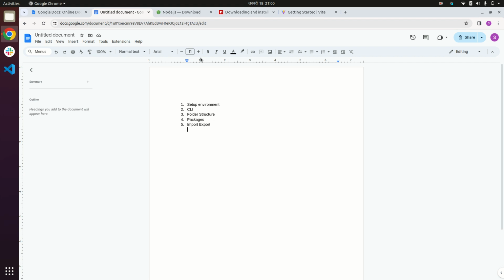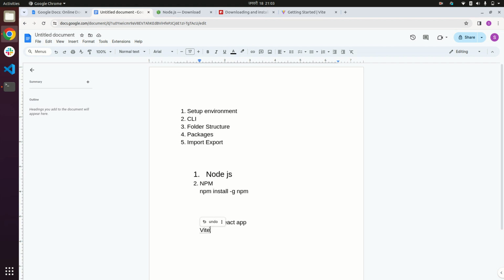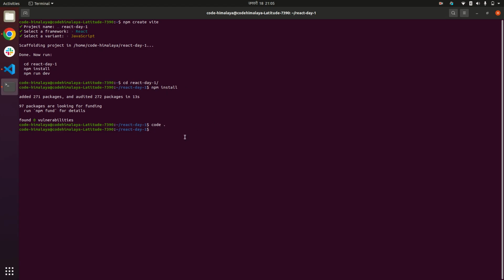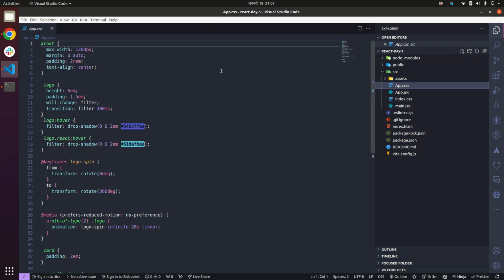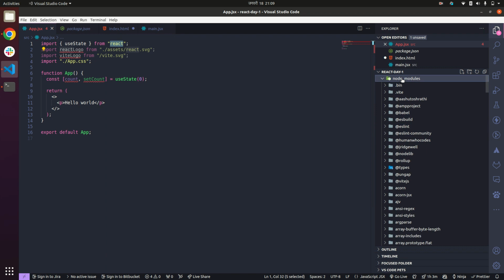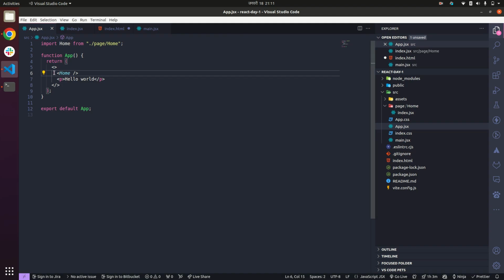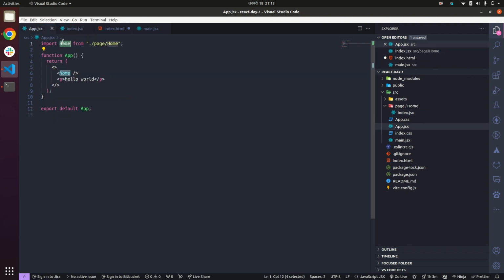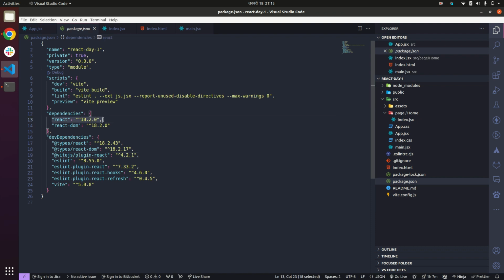ReactJs Course For Beginners | Day 1 | English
🔥 Master React JS - Complete Beginner to Advanced Course! 🚀

👉 Welcome to the ultimate React JS course on YouTube! Whether you're a beginner or looking to level up your skills, this comprehensive tutorial series will guide you through the ins and outs of React JS development.

🚀 What You'll Learn:

🌐 Understanding React fundamentals
⚛️ Building dynamic and interactive user interfaces
🔄 State management with React Hooks
📦 Working with component lifecycle
🚚 Routing and navigation in React
📱 Responsive design with React for mobile and web
🛠️ Integrating APIs for data retrieval
🎨 Styling components with CSS-in-JS and more!
🔧 Hands-On Projects:
Apply your knowledge with real-world projects to reinforce your learning. By the end of this course, you'll have a strong foundation in React and a portfolio of projects to showcase!

Beginners looking to start their journey in web development
Developers wanting to add React JS to their skillset
Anyone interested in building modern, responsive web applications
React is a powerful JavaScript library widely used for building user interfaces. It's maintained by Facebook and a community of individual developers and companies. Learning React opens up opportunities for building dynamic and high-performance web applications.

Don't miss out on mastering React JS and boosting your web development skills!

🚀 Let's dive into React together! 💻